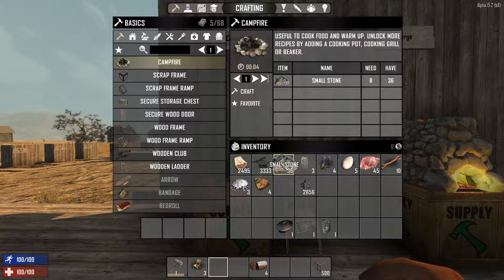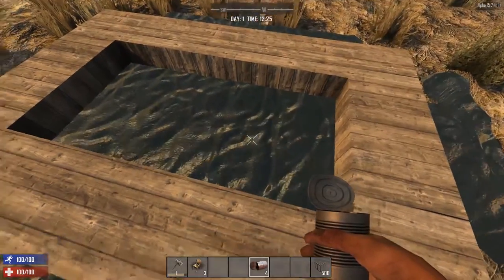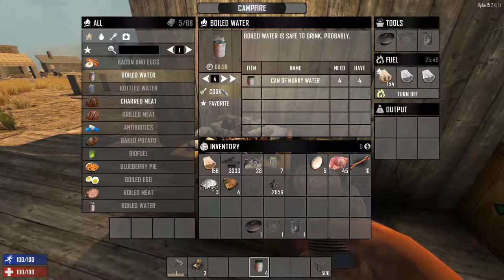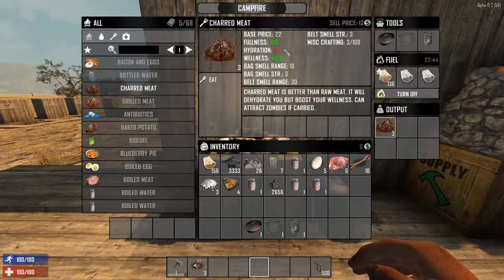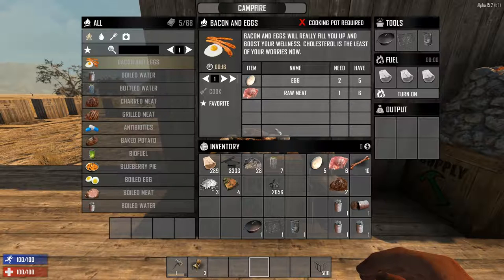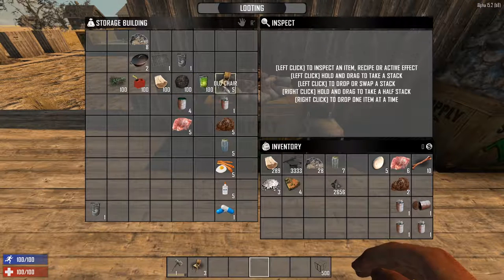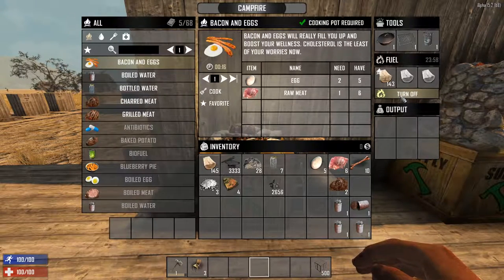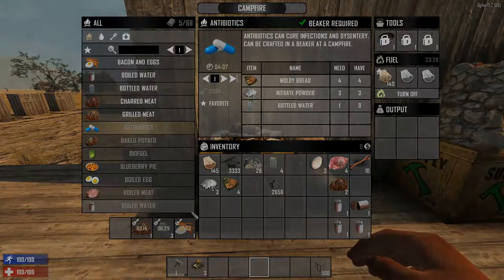7 Days to Die - How to use a Campfire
In this video I go over all the aspects of how to use a campfire. It is a fairly simple process that does take some getting used to.

To boil bottles of water you need to add a cookpot to the campfire at the top right of the campfire screen.
Empty cans filled with murky water however do not need a cookpot to boil. Snow and Empty cans also can be combined into good water without a cookpot.
To fill an empty can or bottle right click over water and it will fill the ENTIRE stack so click just once. If on console use whatever the secondary action button is.